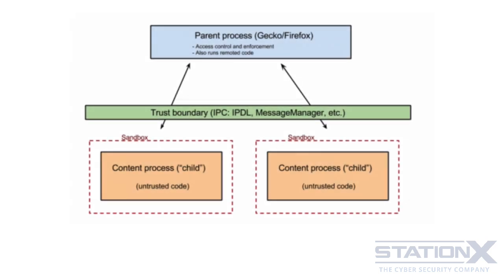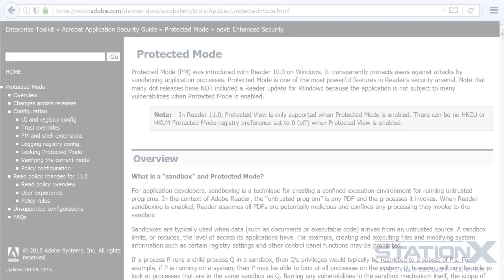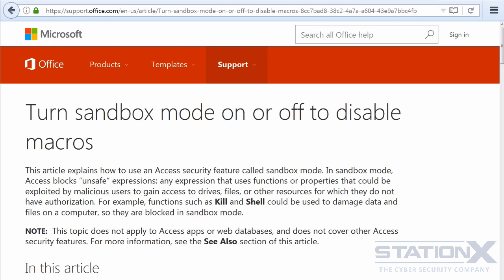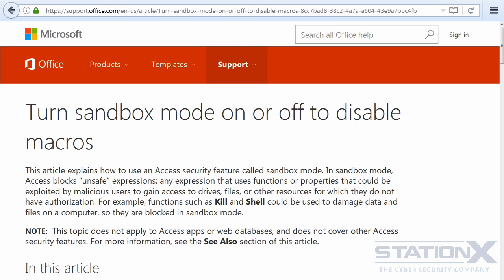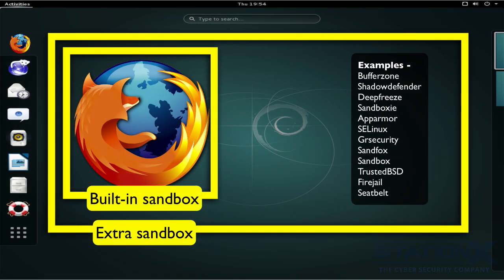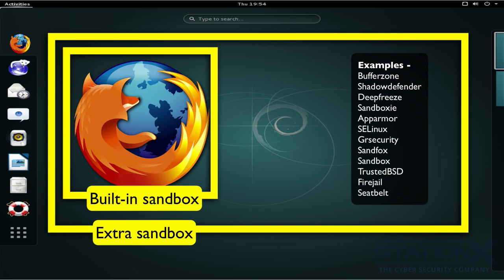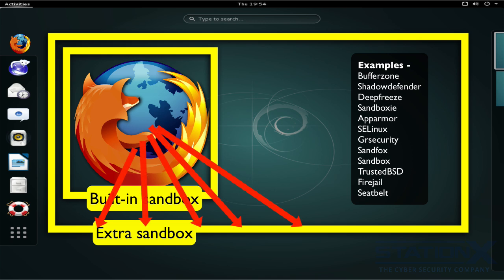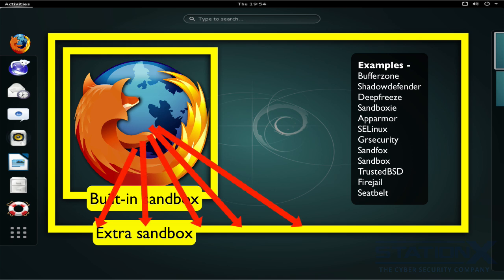70. Built in Sandboxes and Application Isolation - The Complete Cybersecurity Course